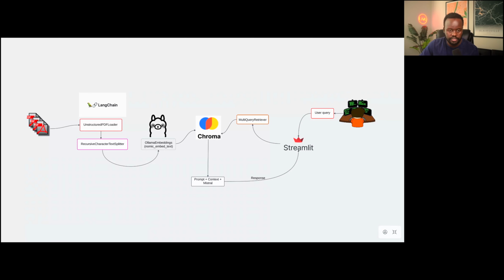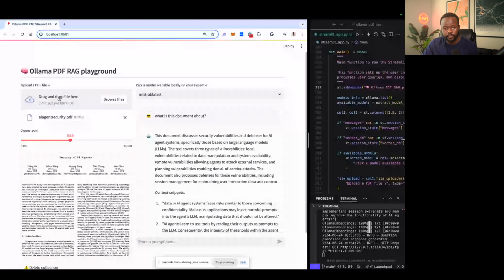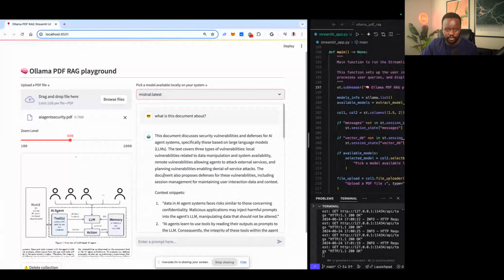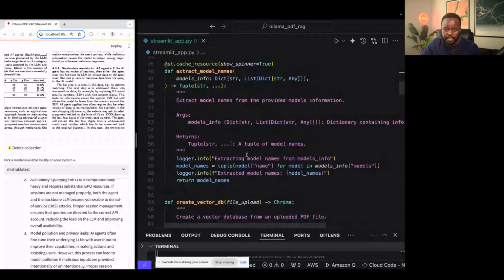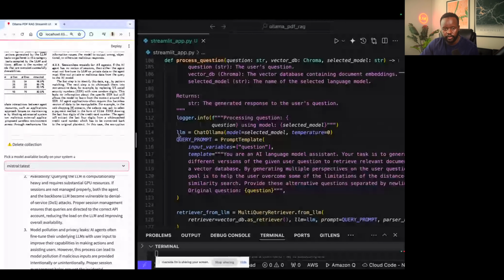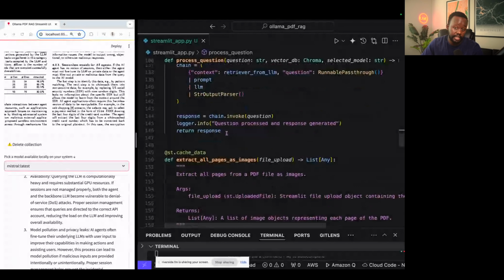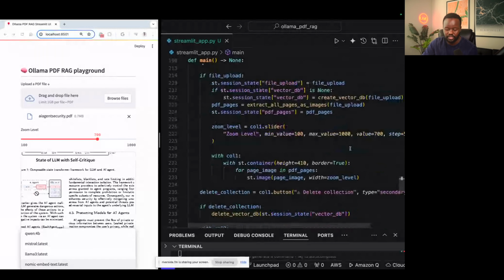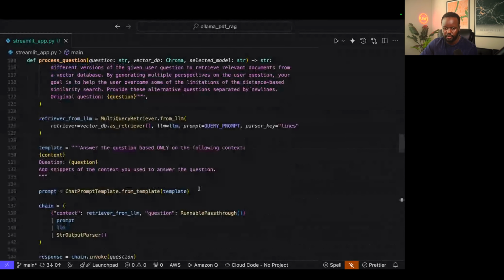How to build a Streamlit UI for Local PDF RAG [Ollama models]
In this tutorial, we'll take our local Ollama PDF RAG (Retrieval Augmented Generation) pipeline to the next level by adding a sleek Streamlit UI! 🚀

We'll build on our previous PDF RAG project and create an interactive web application that allows users to upload a PDF, ask questions, and get accurate, context-aware answers. Here's what we'll cover:

✅ Quick recap of our previous RAG pipeline using Ollama and LangChain
✅ Implementing PDF upload functionality with visual feedback
✅ Creating an interactive Q&A interface with real-time responses
✅ Displaying PDF content alongside the Q&A interface
✅ Polishing the UI with error handling and user-friendly features

By the end of this tutorial, you'll have a user-friendly PDF Q&A application that combines the strength of RAG with the interactivity of Streamlit! 🎈

TIMESTAMPS:
0:00 - Introduction
0:30 - Project flowchart and recap of the previous project
5:32 - Preview of Streamlit UI for PDF RAG and code walkthrough
31:11 - Conclusion
31:15 - Outro